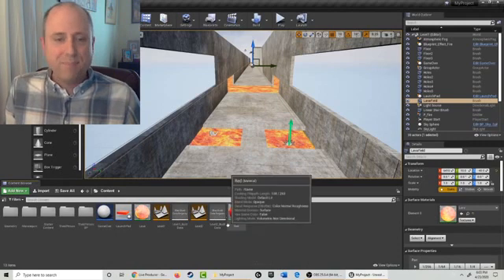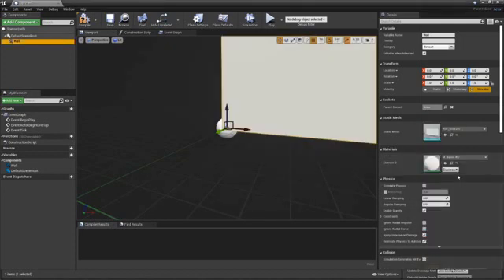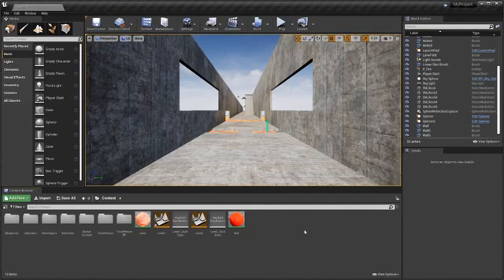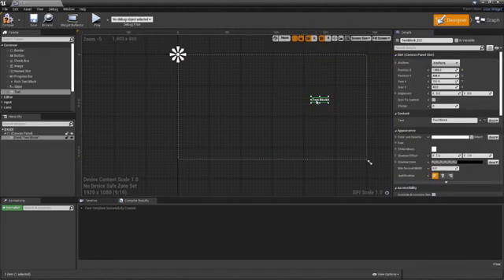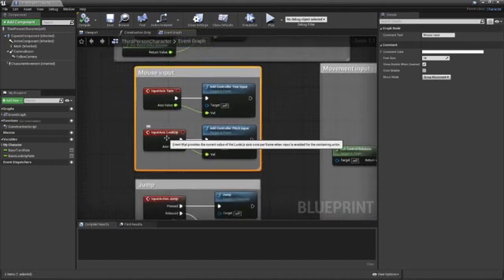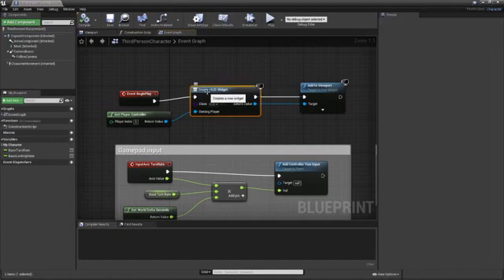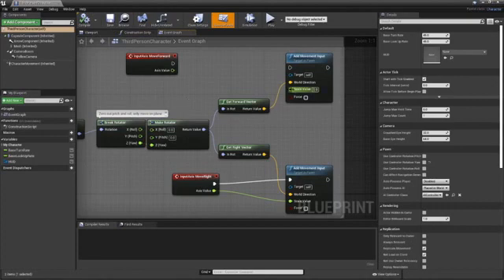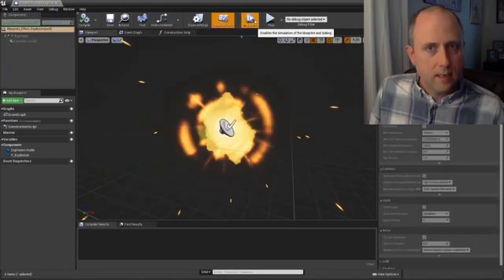Tinker and Create Digital Game Design - Class 5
In this class we add the user interface for the Game Over event and some moving obstacles using Blueprints.